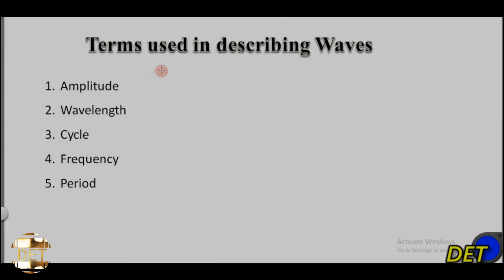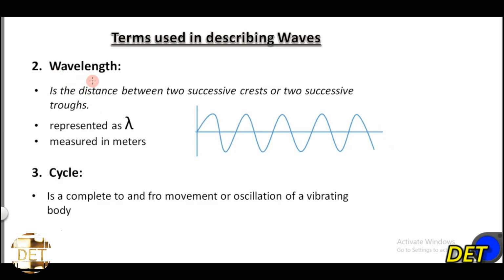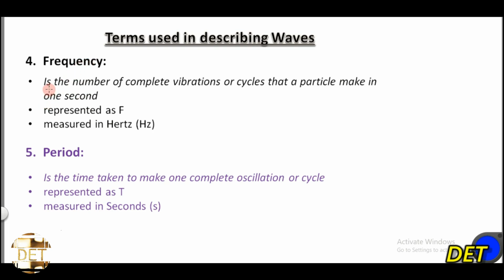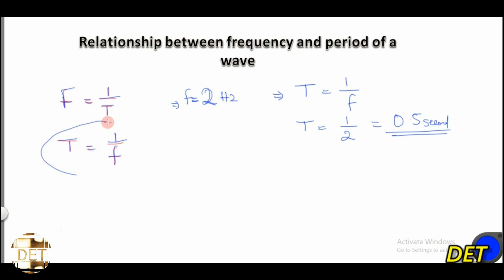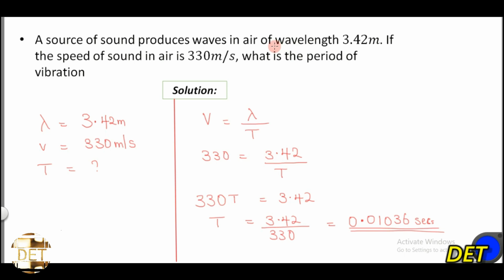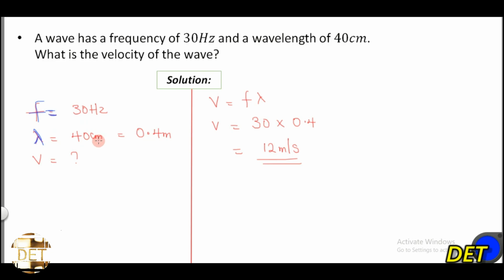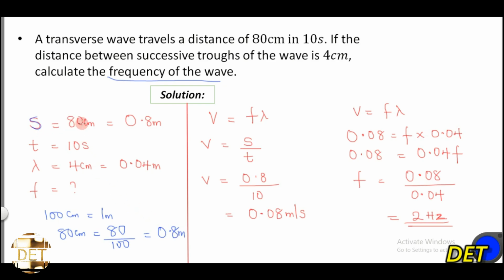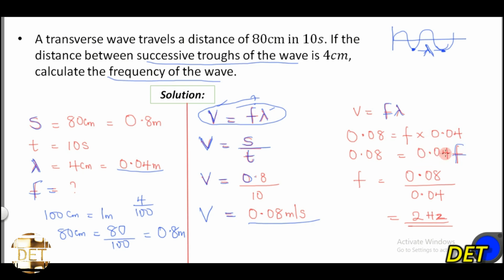Terms used in describing Waves